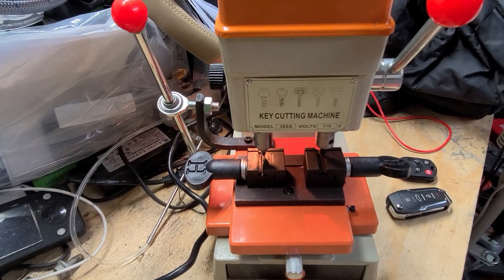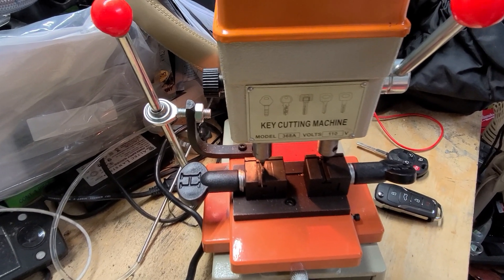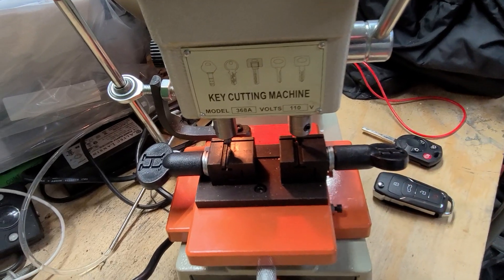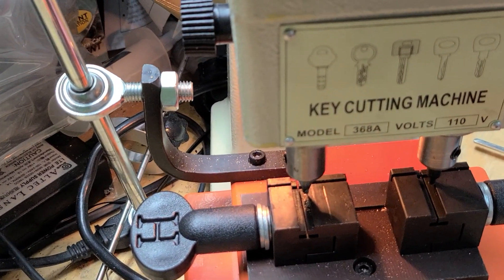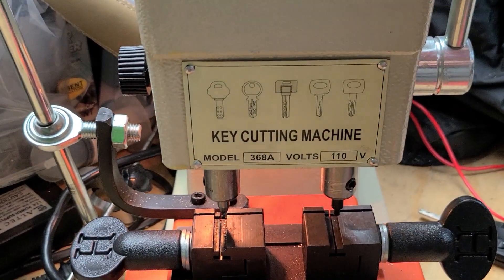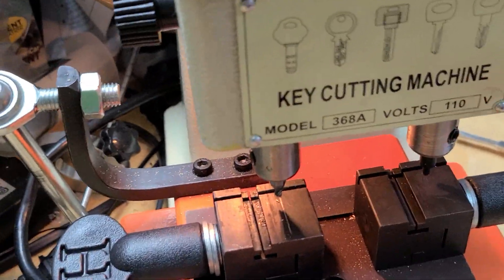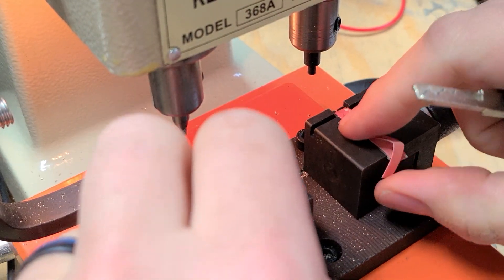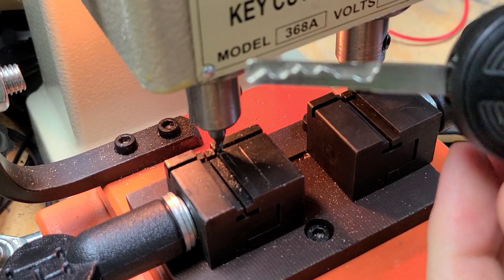Laser cutting our own keys! Why pay a dealer or locksmith? Ebay key duplicator to the rescue!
I got tired of having to pay dealership and locksmith prices just to have a simple key made. Was this option more expensive? Absolutely. Will it be cheaper in the long term? Possibly. Why pay for someone to do it, when you can make sure it is done right on your own time. I have only tried this on Ford keys so far. I would assume it would work for any side "laser" cut keys.
Ignore the junk in the background. The workbench needs cleaned up from past projects.
The key duplicating/cutting machine is model 368A. They can be purchased around $110 on eBay. Some assembly and tightening of loose bolts required.